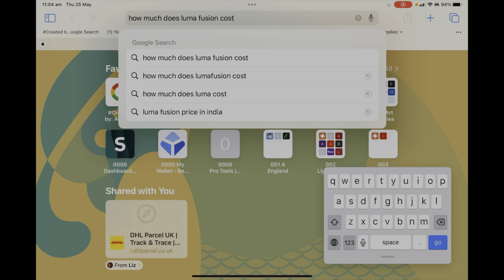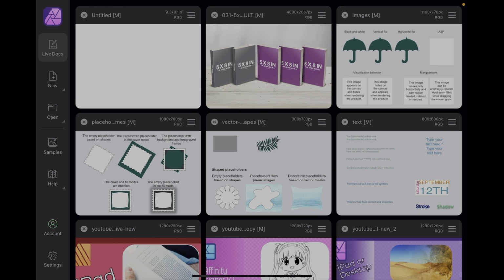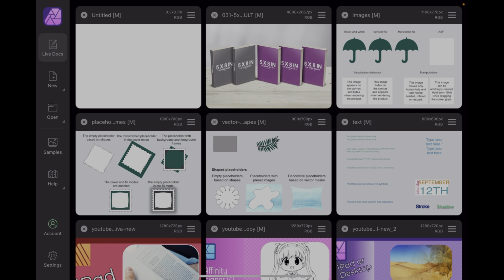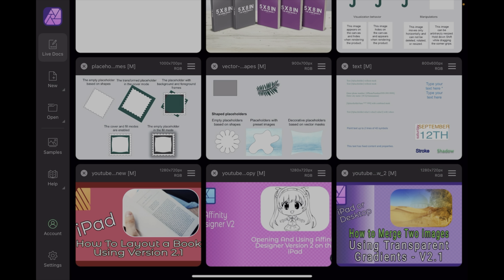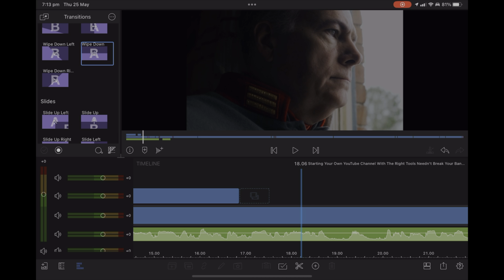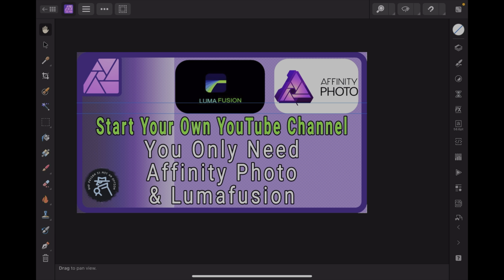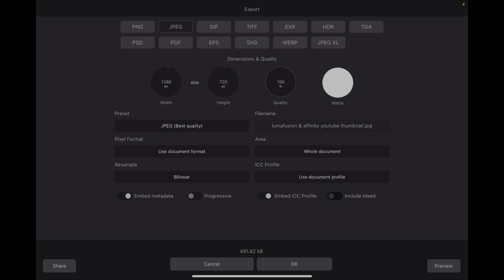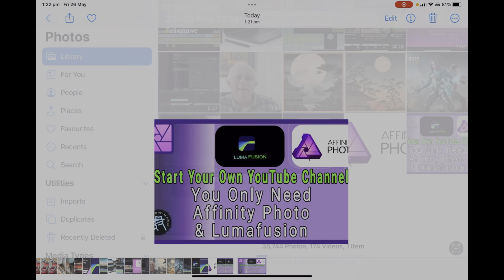Starting Your Own YouTube Channel With The Right Tools Needn’t Break Your Bank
Associate Links. Contacts. Useful Information

This is a must-have for all serious crafters and designers. A fantastic subscription that is worth every penny. Envato Elements: Unlimited Stock Videos, Music, Photos & Graphics. All licensed.

Sublimation & Cutting?
A fantastic collection for the arts and crafts.

Support files often included with the videos can be found on: my Facebook Page Files section where I sometimes keep free stuff.